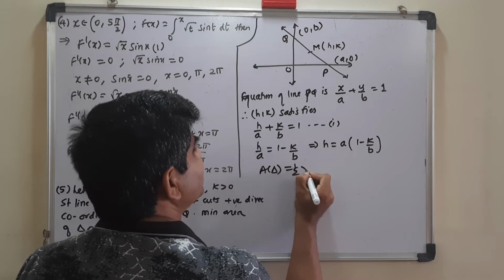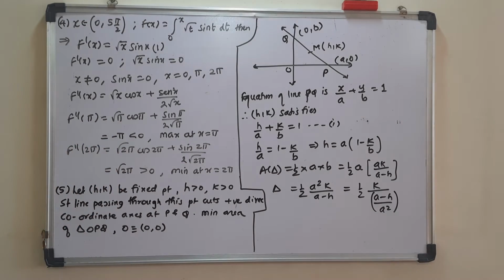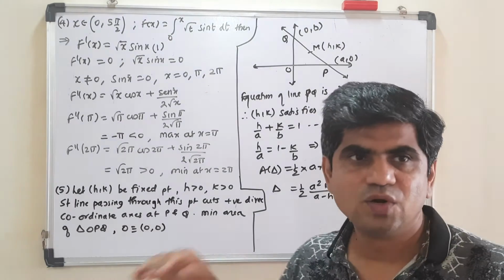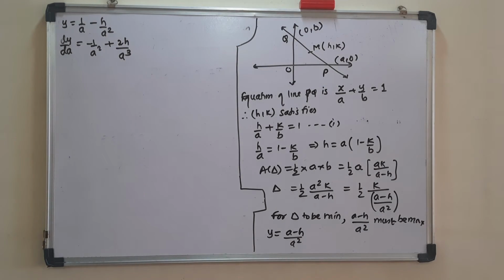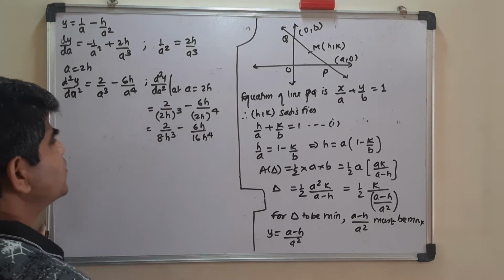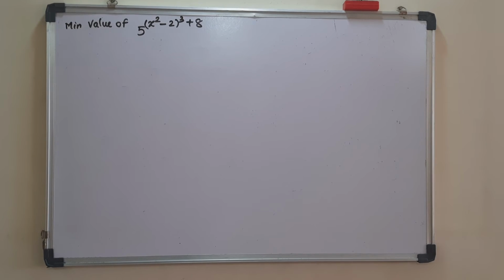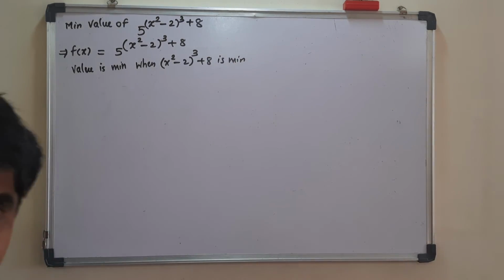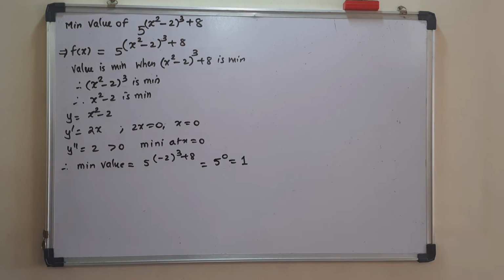JEE- Maxima &Minima - SAMIR SIR - Part 2 continued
Problems on Maxima & Minima...smg group tuitions online learning